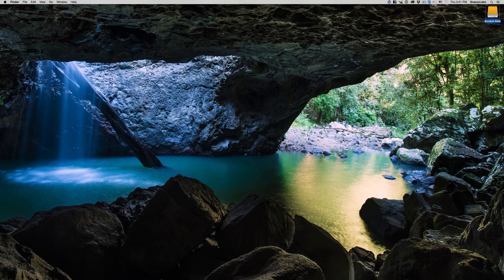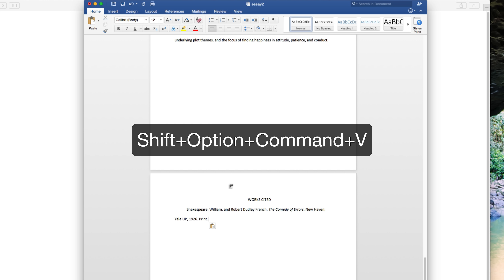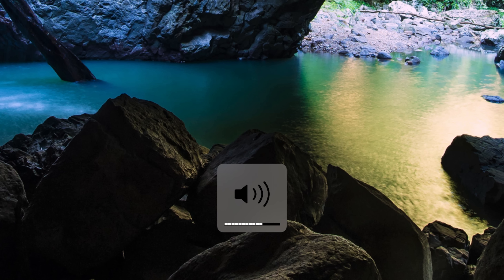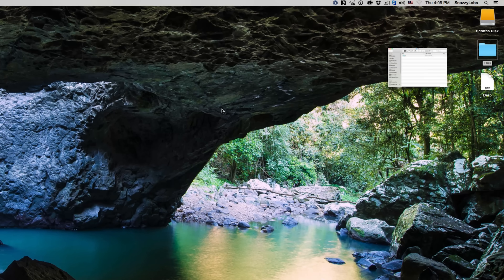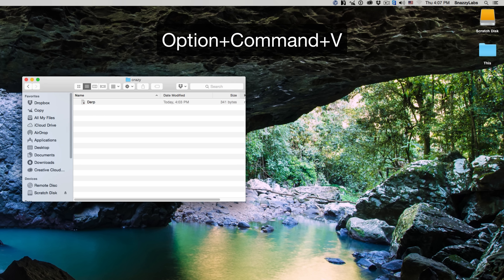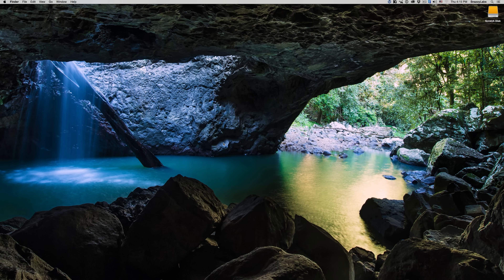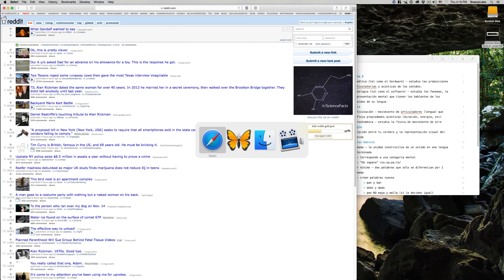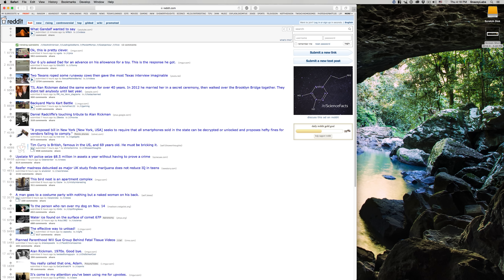TOP 5 EXPERT MAC KEYBOARD SHORTCUTS YOU'VE NEVER USED!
The Mac OS X operating system is pretty easy to use; however, learning keyboard shortcuts can really help. We have collected our top 5 keyboard shortcuts for Mac you've never used that will help optimise your productivity, workflow, and decrease stress!